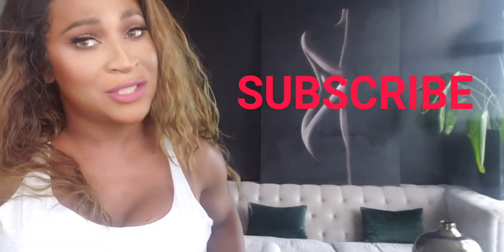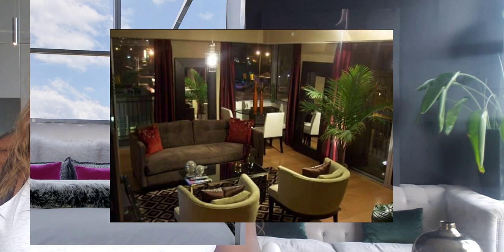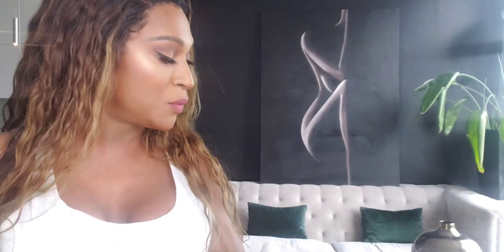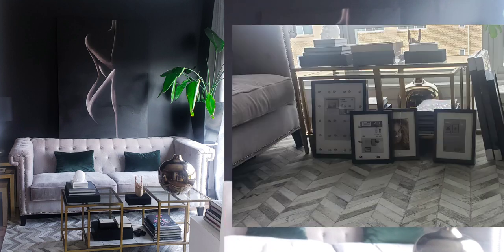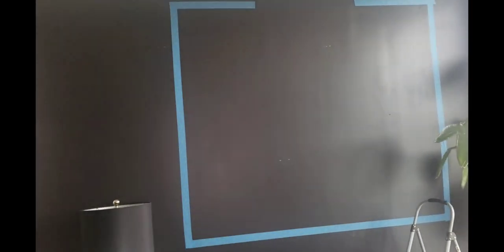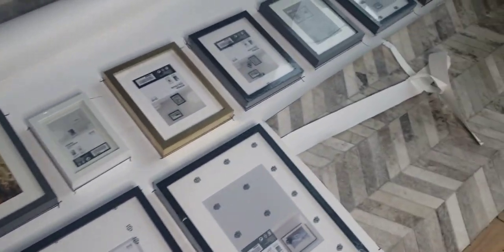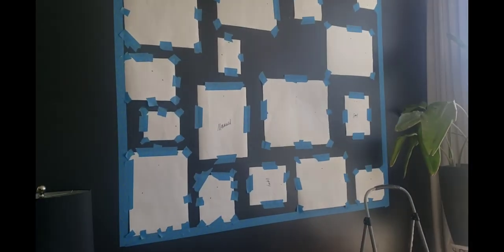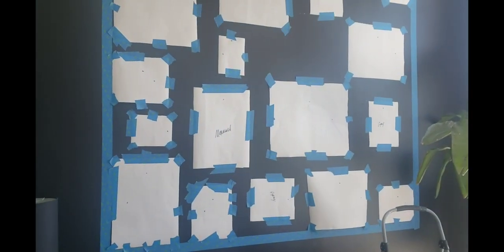DESIGN WITH ME!: How To Design a Gallery Wall for $100!!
A lot of people have no clue that I am a former interior designer and have always had a love for architecture Art and Design even though I'm in the entertainment business. Welcome to my penthouse apartment. Join me on a journey as I redesign step by step. In this video I show you how I design a gallery wall